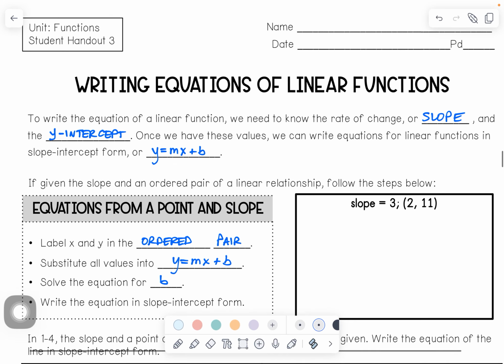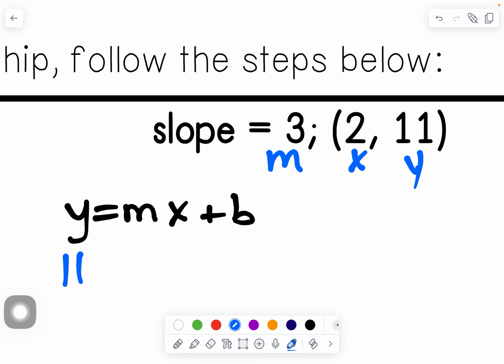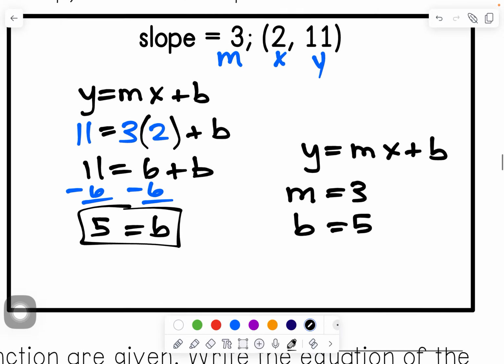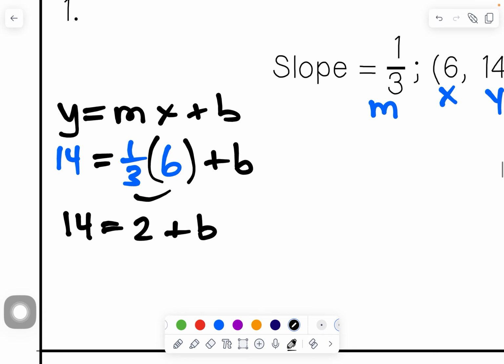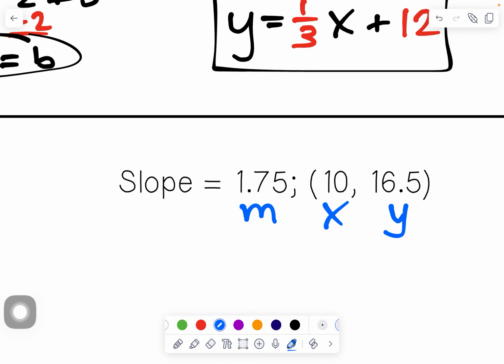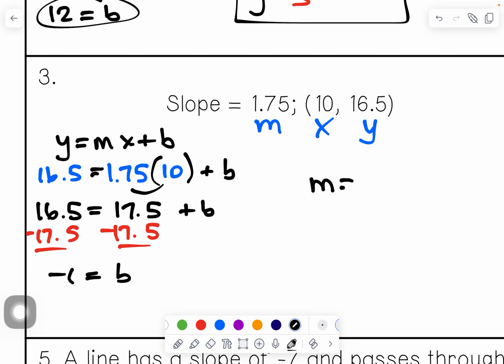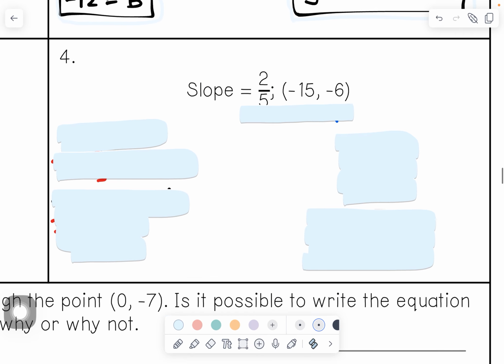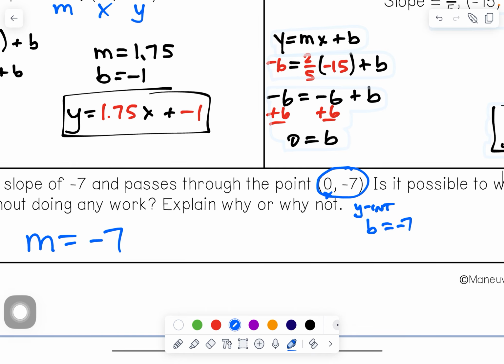U5 Lesson 3a